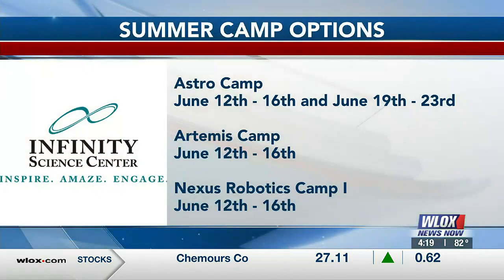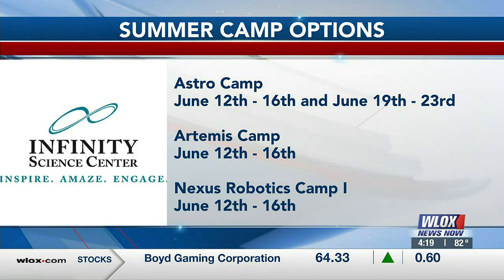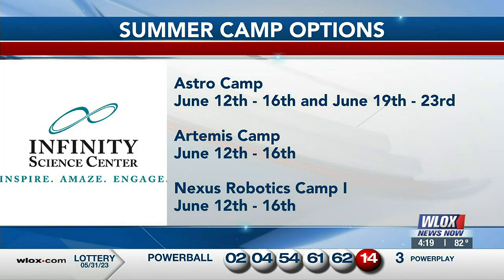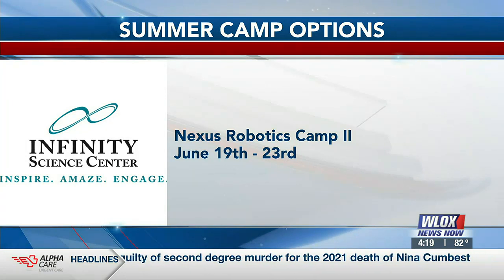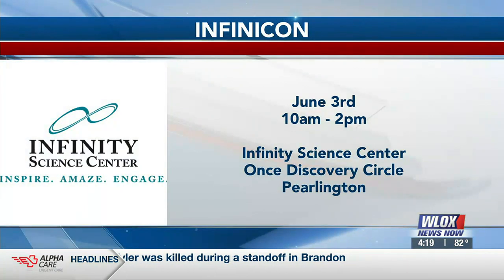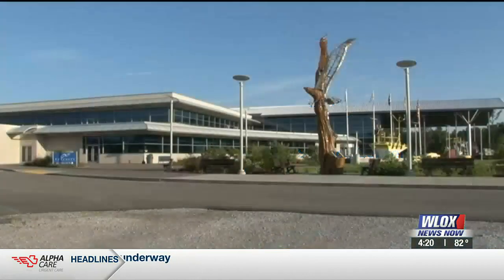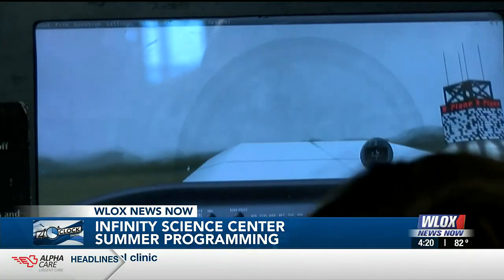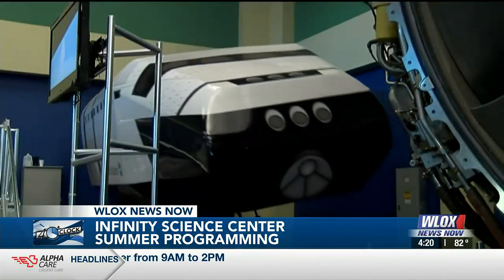Multiple summer programs offered at INFINITY Science Center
The INFINITY Science Center is a nonprofit science museum that provides guests with quality, fun and an amazing learning experience.